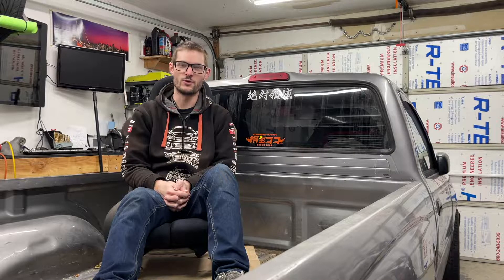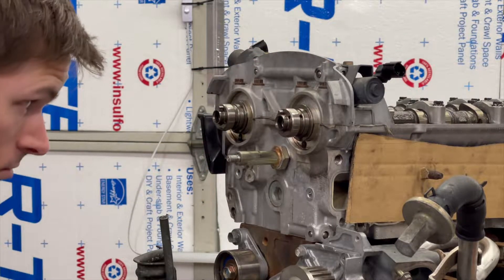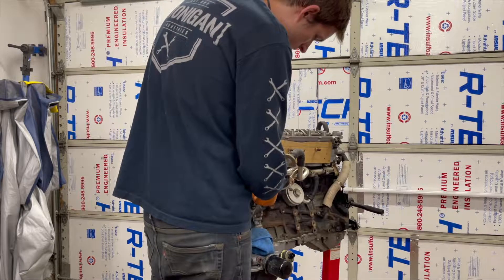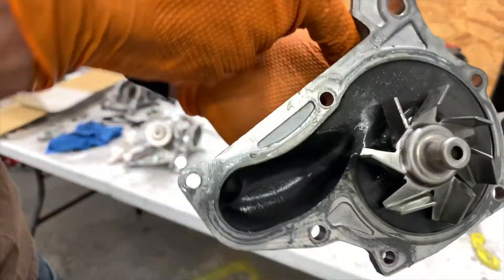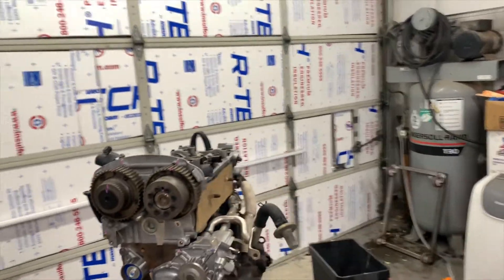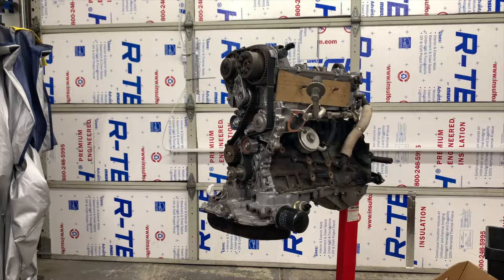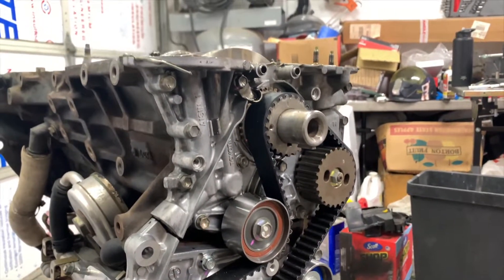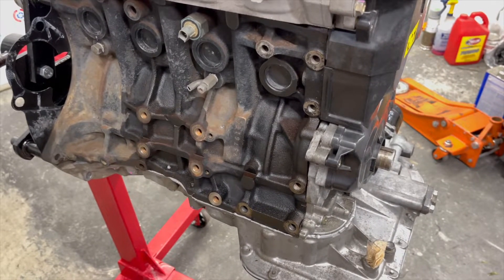Beams Swapping a Tacoma E01 - Refreshing The Engine (Part 1)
Just an inexperienced guy spending way too much time taking apart and refreshing a Beams 3SGE before it's time to swap it into a Tacoma.